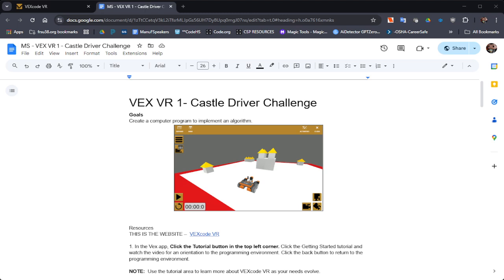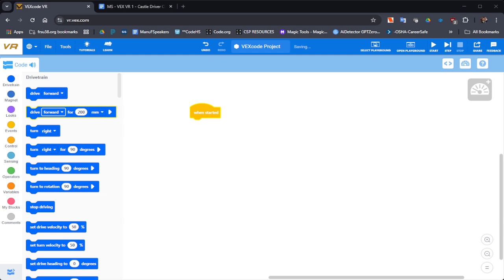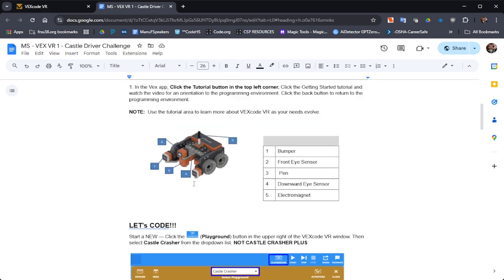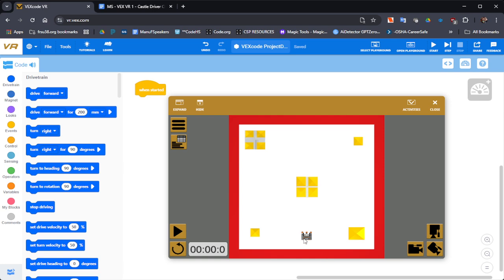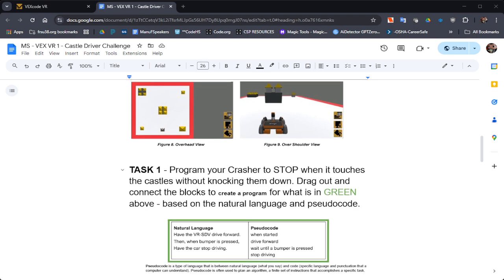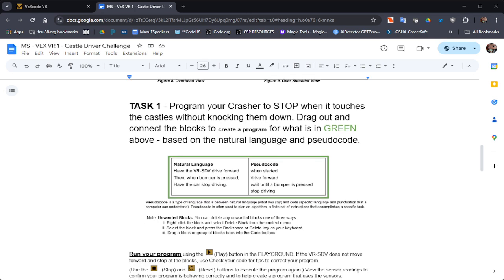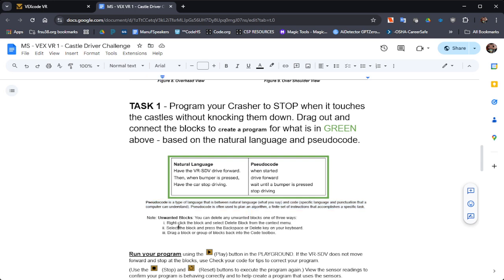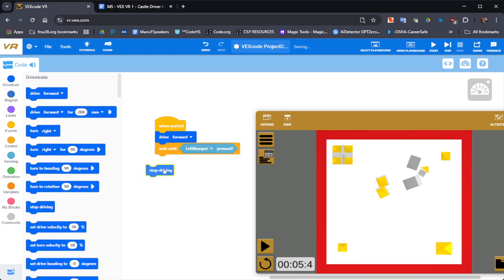VexVR Intro 25